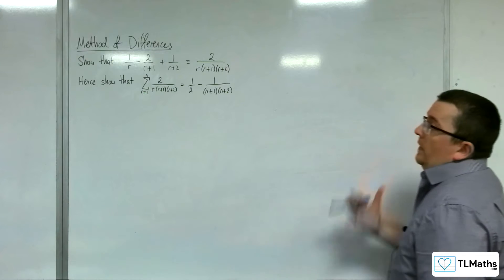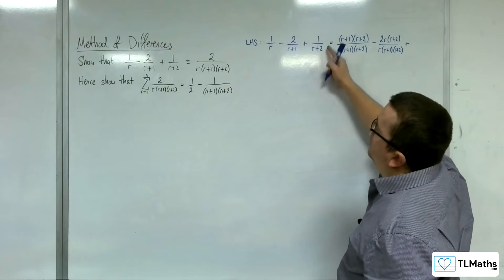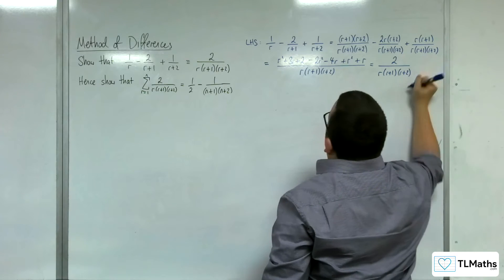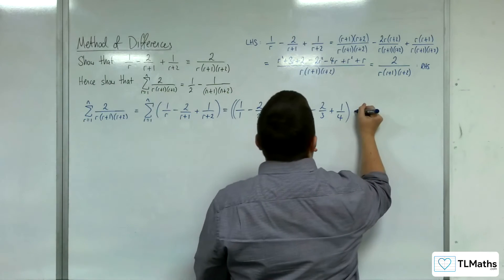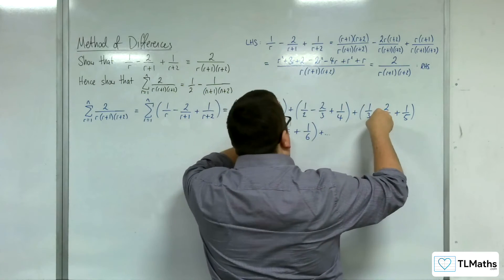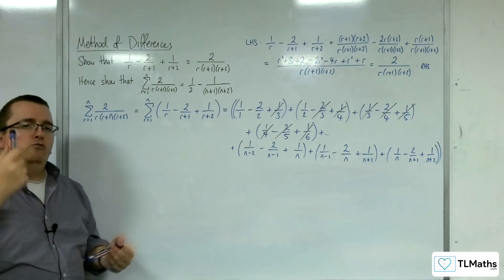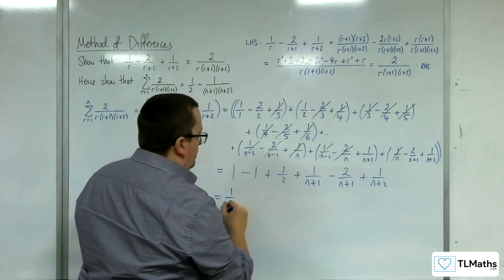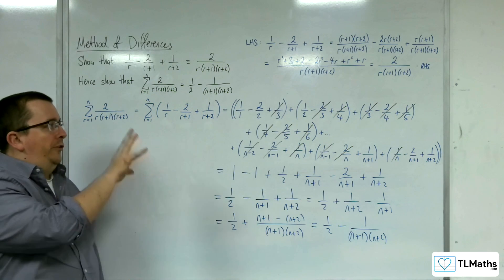A-Level Further Maths D4-04 Method of Differences: Example 4